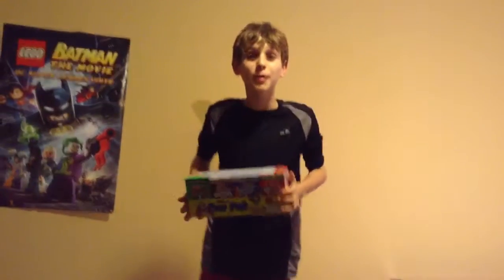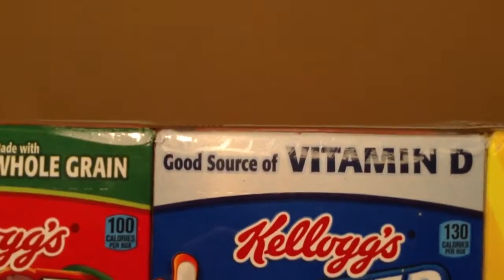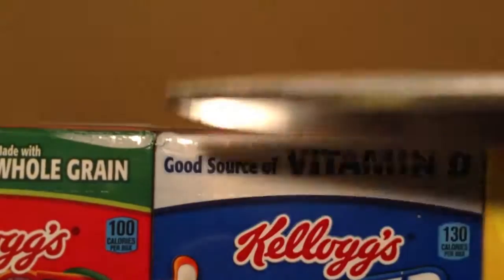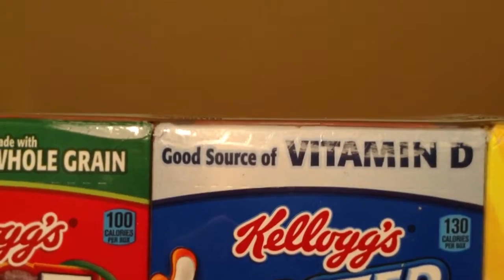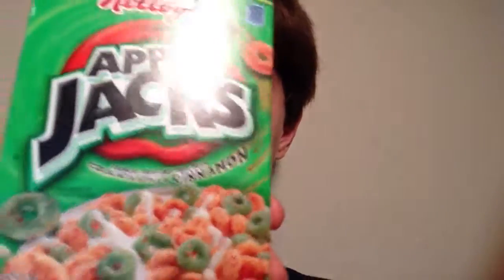Kellog's Super Duper Fun Pack Commercial! (KSDFPC!)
Yes it is SUPER DUPER FUN!
(Sorry for the audio quality in the middle)